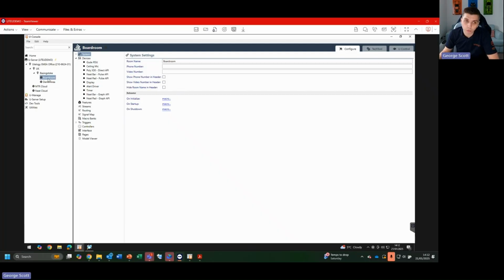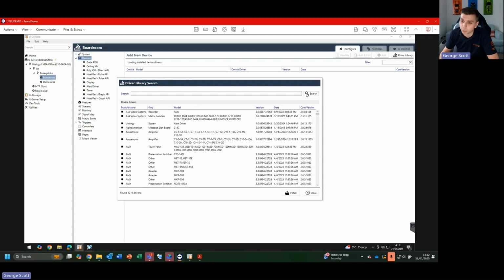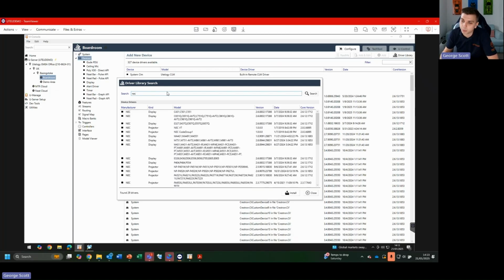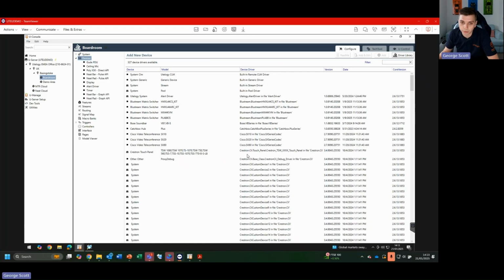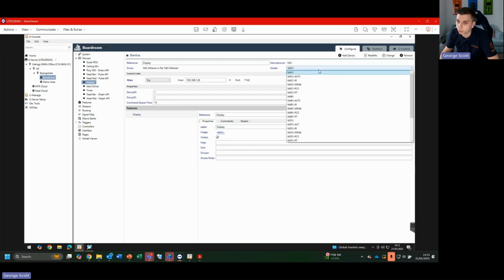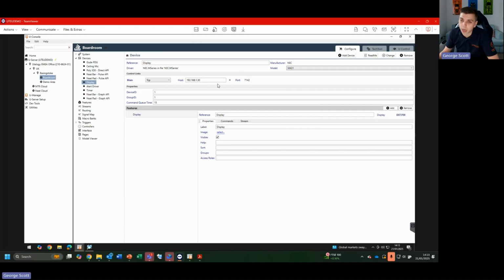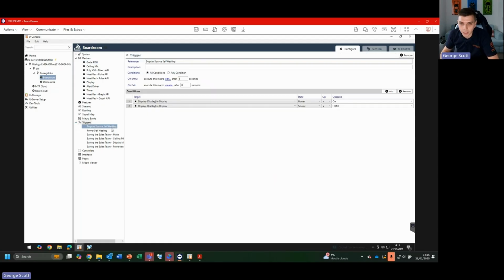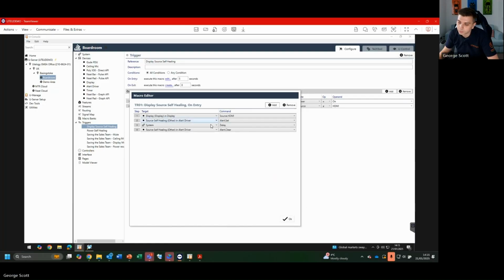Utelogy Room & Device Configuration Overview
System deployment is quick and easy, so rooms (and people) don't sit idle. They are up and running in no time. See how to configure rooms and devices without writing code or programming.